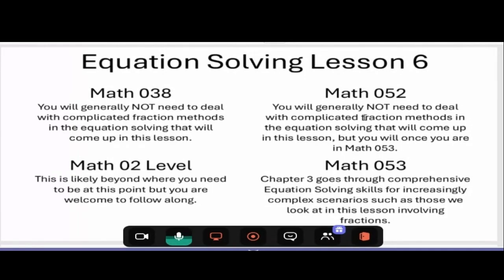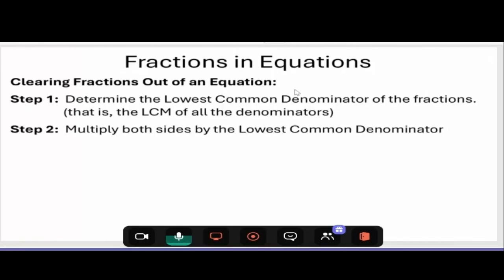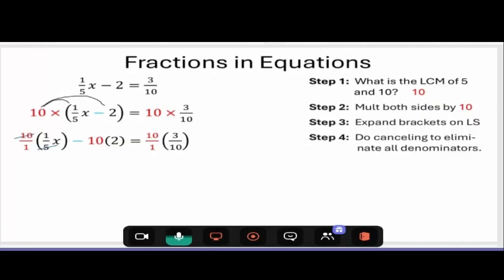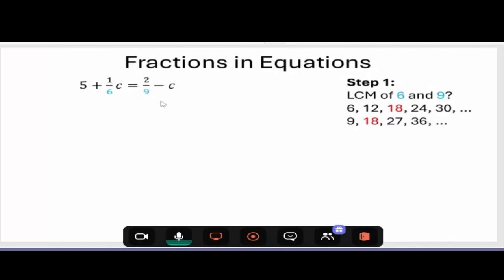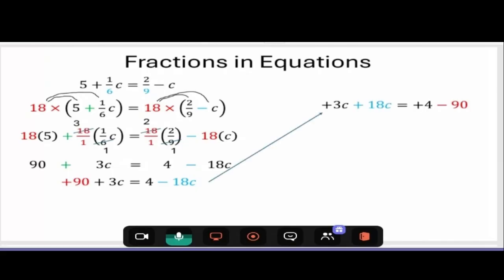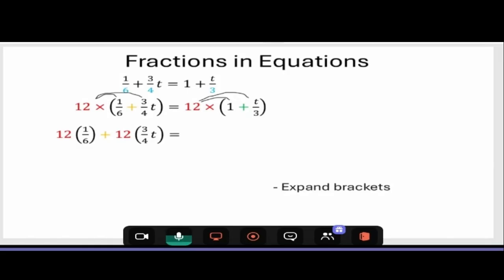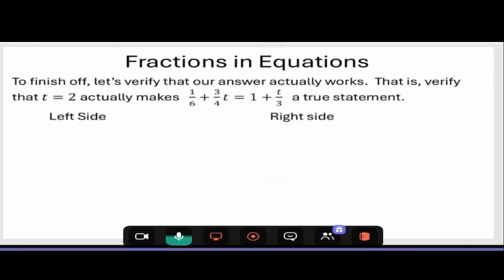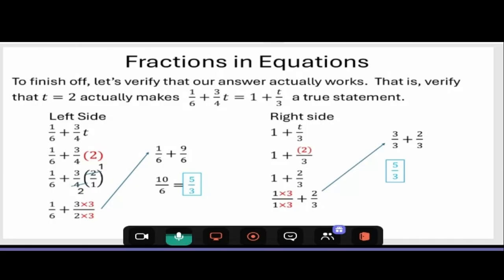Equation Solving 6 Clearing Fractions from Equations